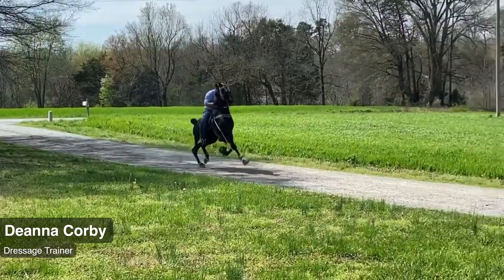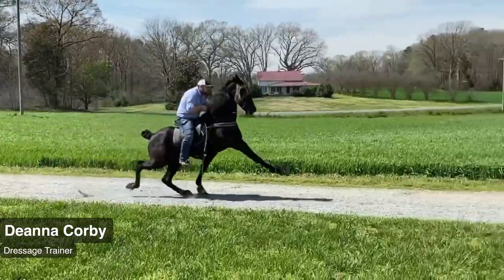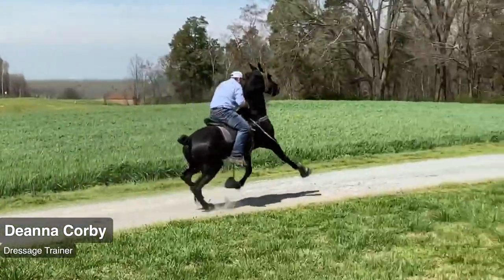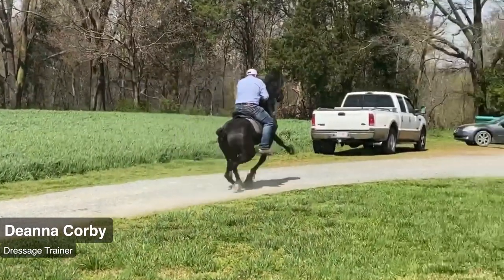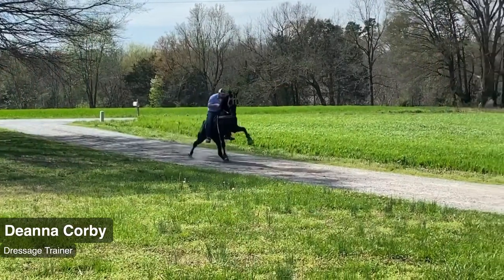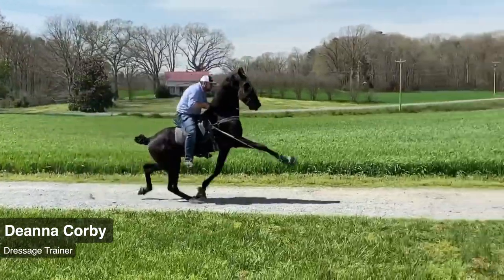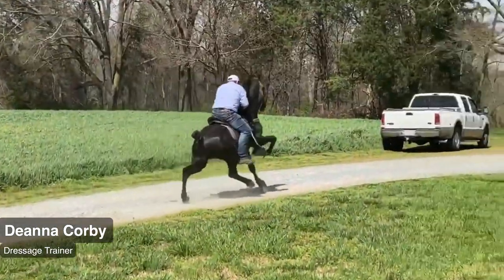Reacting to more Big Lick BS. He's 2 years old!!!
The big lick practices at some Tennessee walking horse shows is absolutely horse abuse. These horses are being sored, which is the application of chemicals to the legs so that they overreact to create the "big lick" gait. It is unacceptable to consider animal abuse acceptable just because there are people winning ribbons and prizes for such practices. The Tennessee Walking Horse is naturally an absolutely beautiful, docile, good natured animal and we should be showcasing their natural abilities. I truly don't understand how anyone can take such advantage of the beautiful Tennessee Walking Horse and alter its gait until it is no longer clear what animal it is. We must urge the public facilities that our tax dollars are paying for to no longer host these Big Lick classes. You can google where padded performance AKA Big Lick classes are taking place all over the south east USA and contact them directly. WNC AgCenter in Fletcher, NC is a great start. Find a a current schedule of upcoming shows here:
and contact the host facility of these padded performance classes to voice your displeasure of what the facility is being used for.